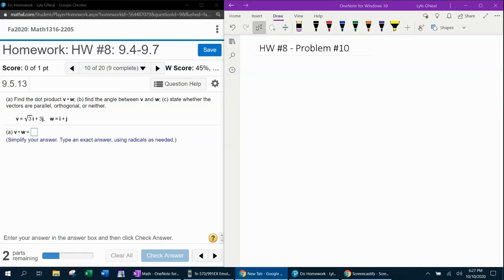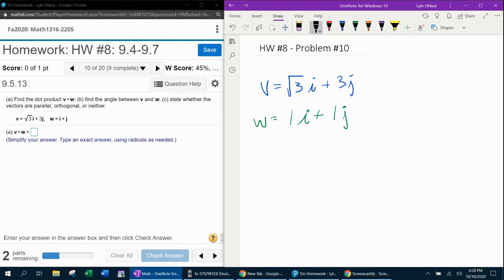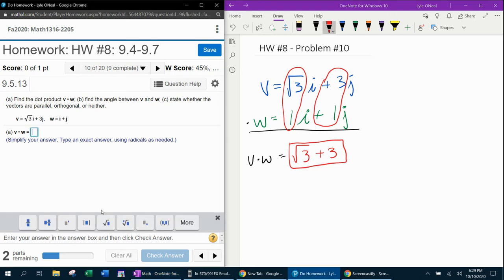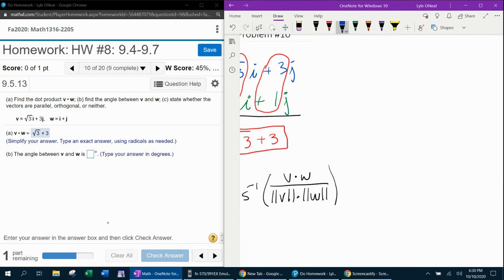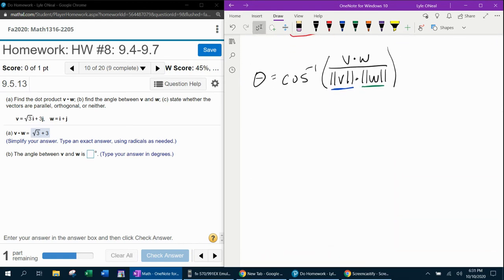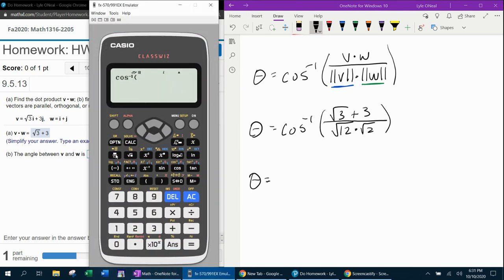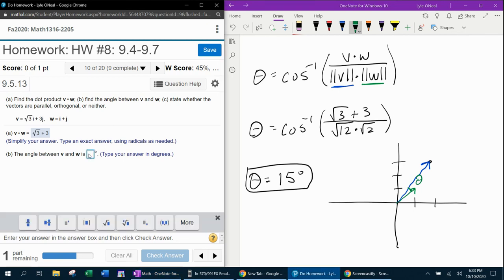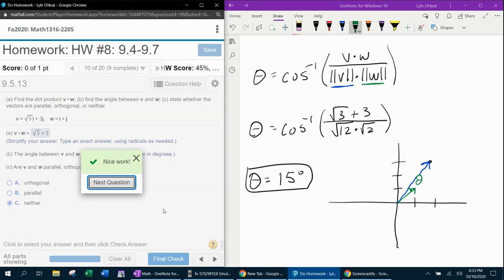Trigonometry - HW#8 Question #10 & Precalculus - HW#6 Question #10 - MyLab Math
Finding the dot product of two vectors, then finding the angle between the two vectors.